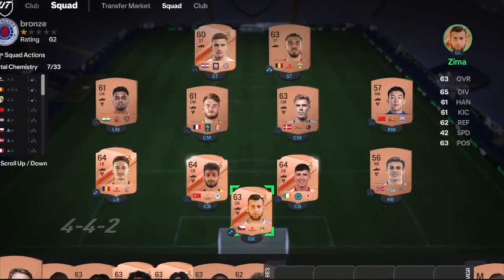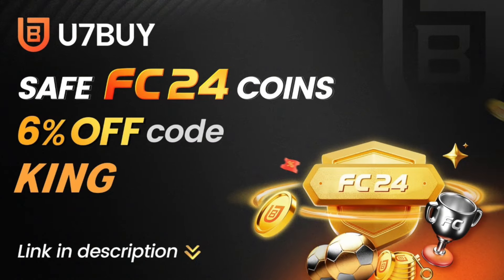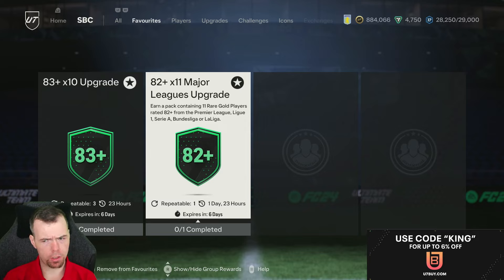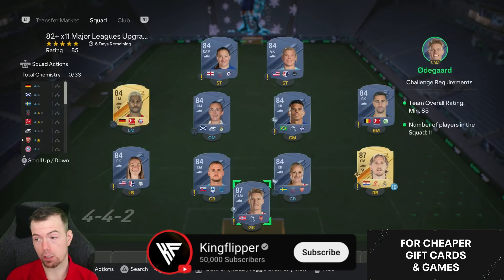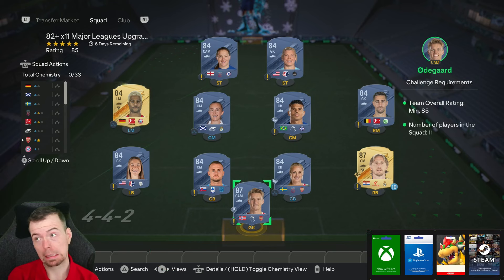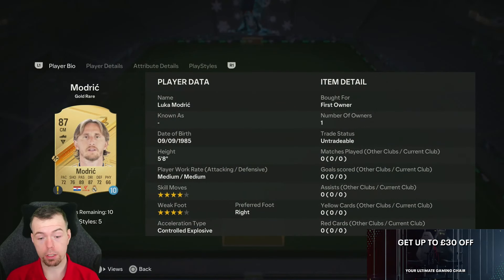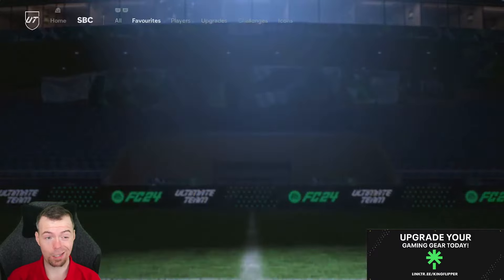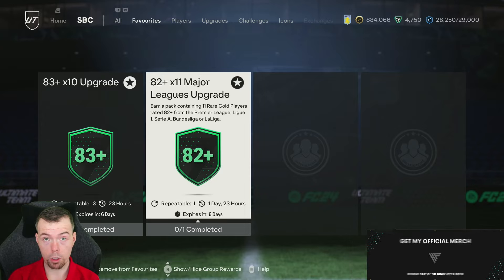82+ x11 Major Leagues Upgrade SBC Completed | Tips & Cheap Method | EAFC 24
yo guys welcome to another Upgrade sbc video, this is 82+ x11 Major Leagues Upgrade SBC, hope it helps and hope you help out the channel